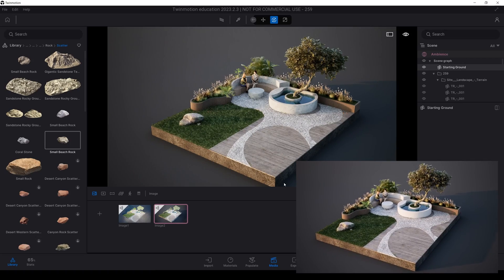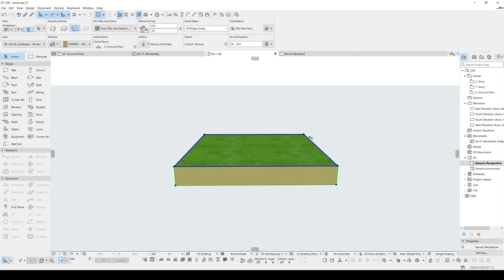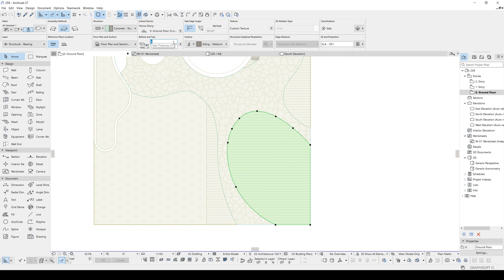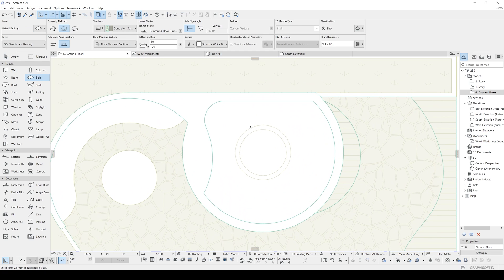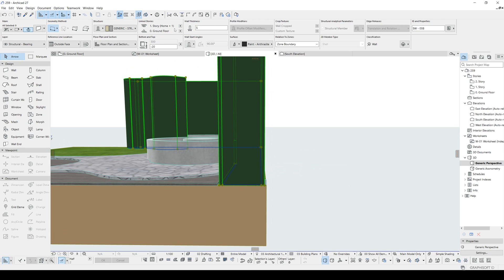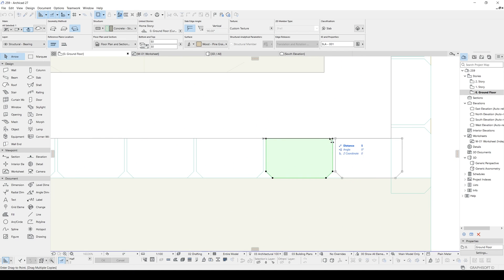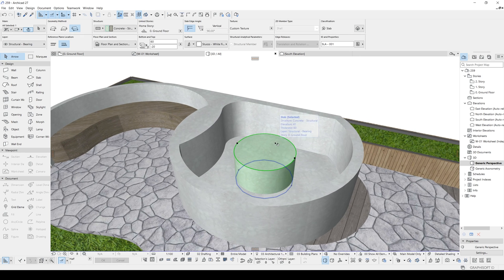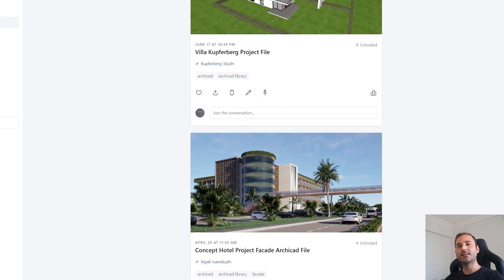Archicad Tutorial - Small Garden Scene Part 1: Modeling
In this tutorial series we are going to create a beautiful and peaceful garden setup. We'll model with Archicad and render with Twinmotion.

=== Chapter Marks ✂️===
0:00 Reference Sketch
2:50 Modeling Slab Tool
4:50 Modeling Deck
6:00 Modeling Pool
9:00 Modeling Planting Pot
14:50 Modeling Seating
15:33 Modeling Tree Pot
17:43 Exporting To Twinmotion